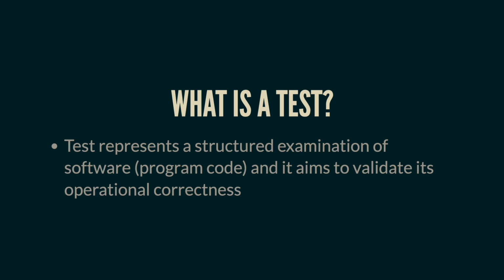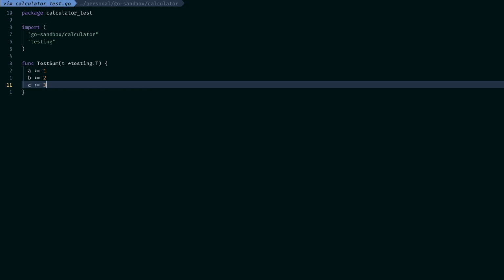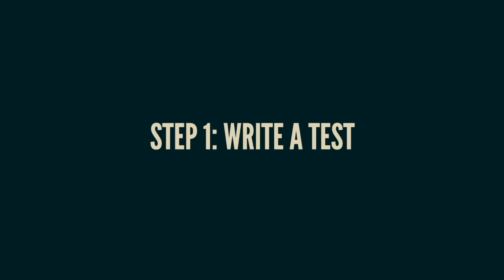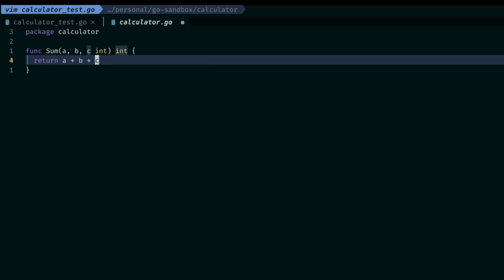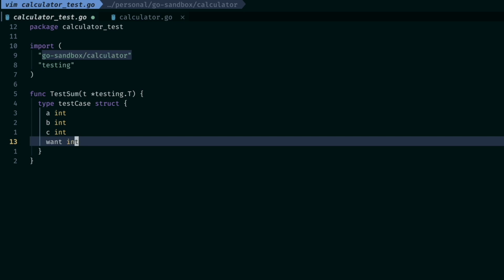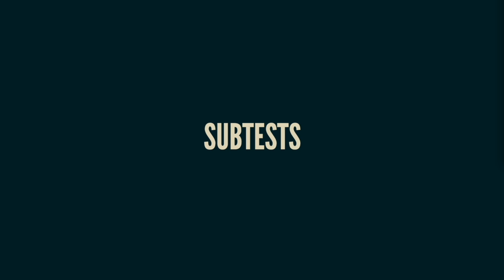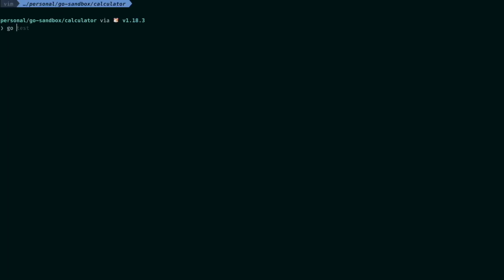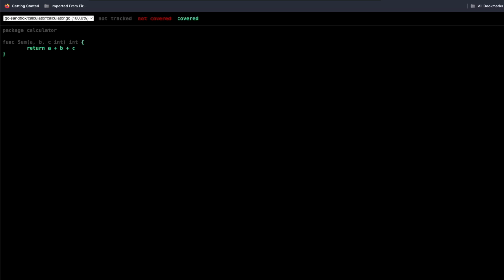Everything You Need to Know to Start Writing Tests In Go With TDD (For Go Beginners)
Video made by @somethinglocaldev